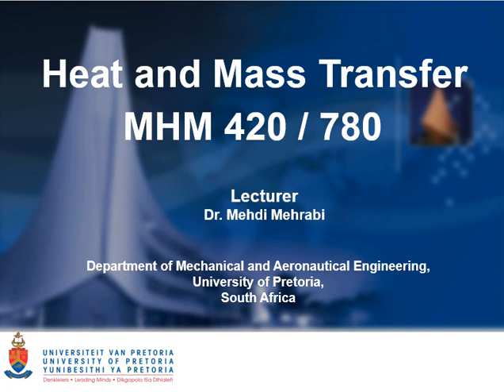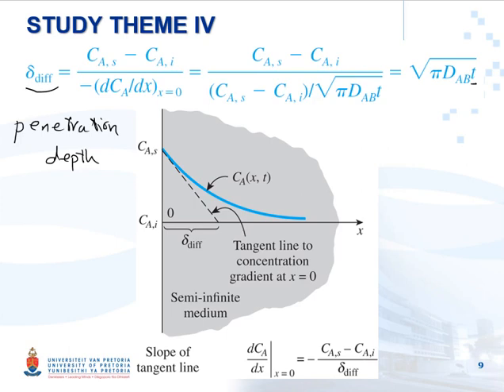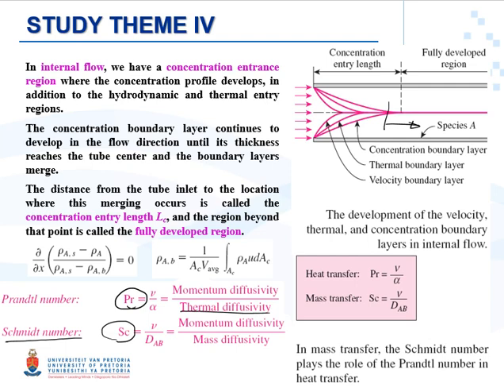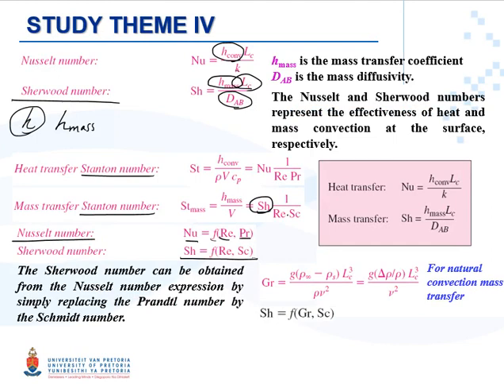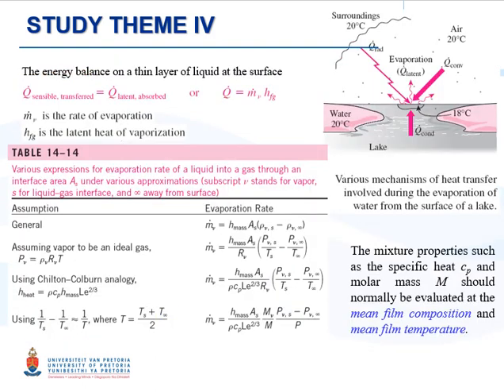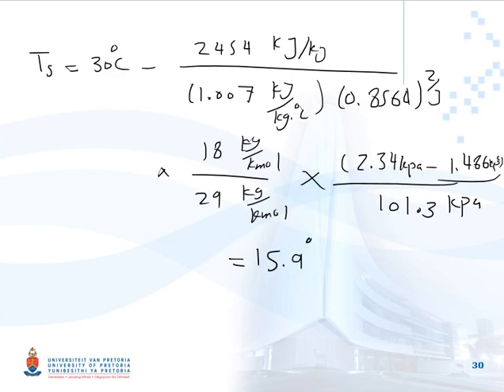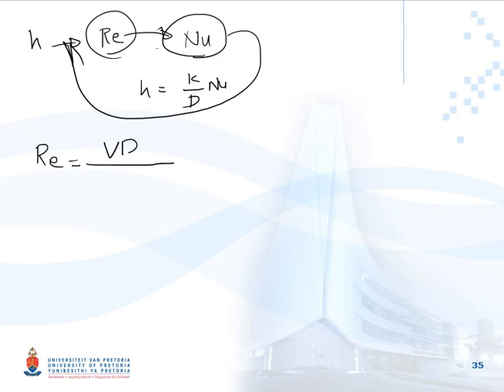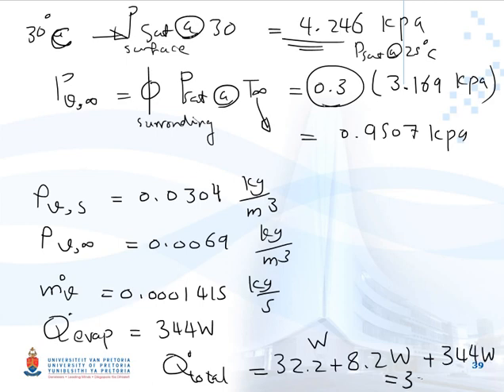MHM 420 780 Lecture 15 - University of Pretoria